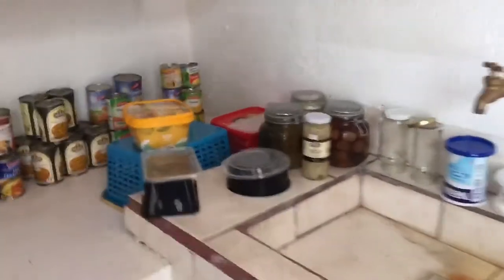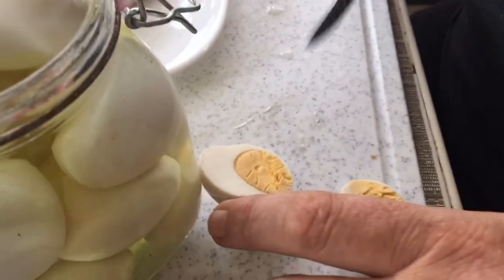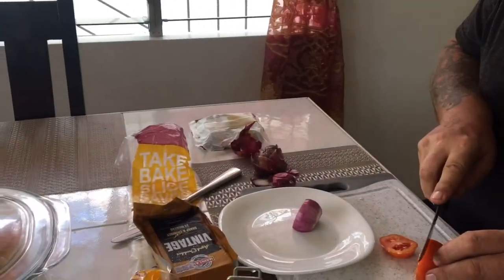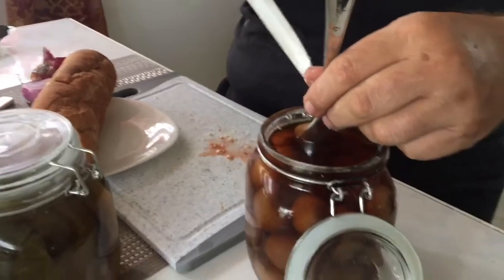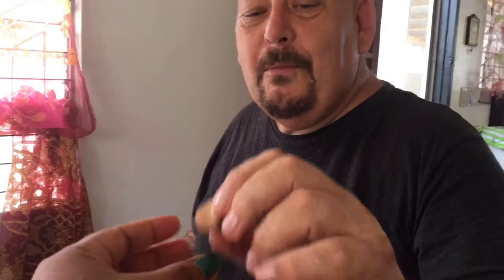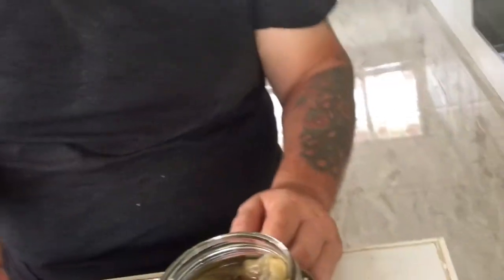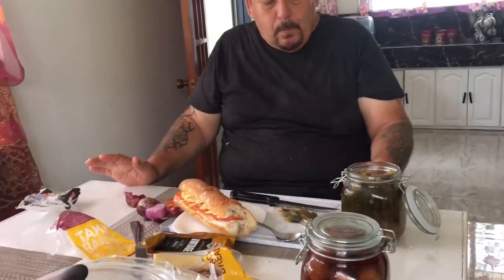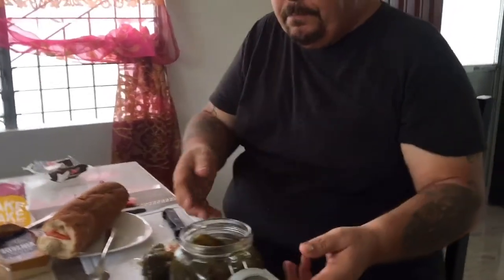OUR FIRST ATTEMPT OF PICKLING 😬👫 KANG MISTER NI NGA HINIMO LAMI BA KAHA😫😫